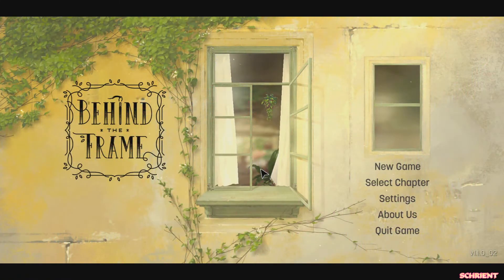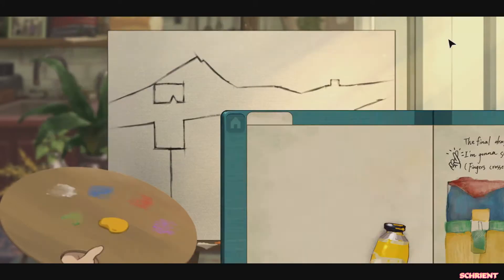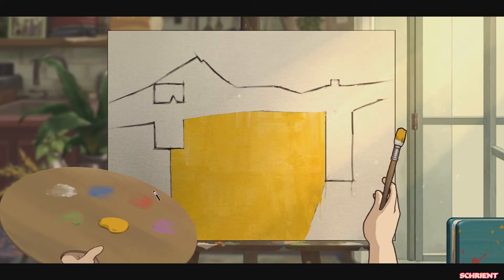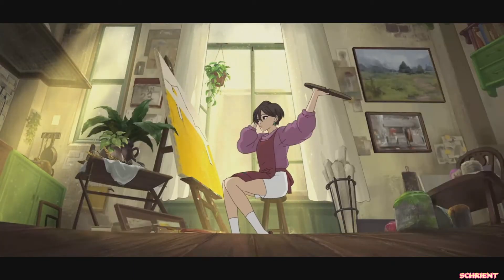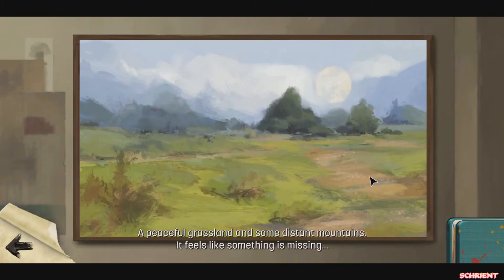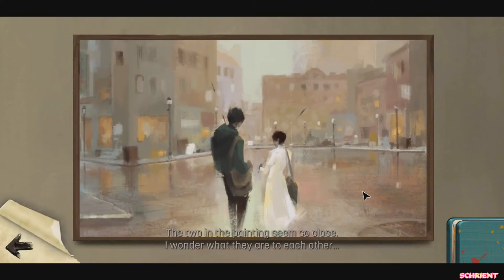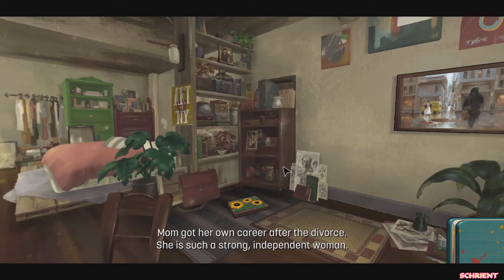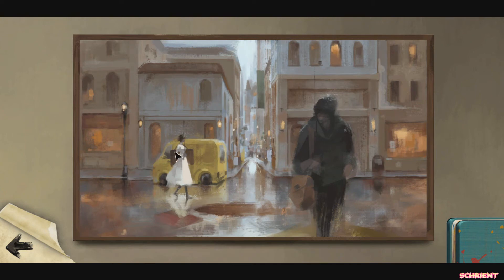Behind the Frame Part 1: Relaxing Paintings and Coffee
Thanks you to Akupara Games for the key to Behind the Frame: The Finest Scenery! A young painter dreams of having her work in the New York exhibition. The final draft of her painting is almost complete. Will she be able to succeed? There is also a cute cat and her neighbor.